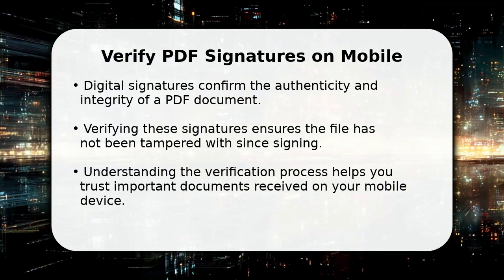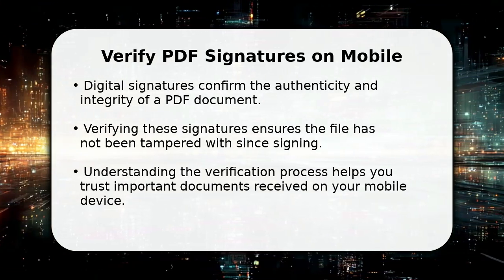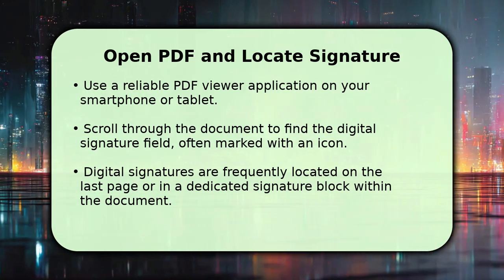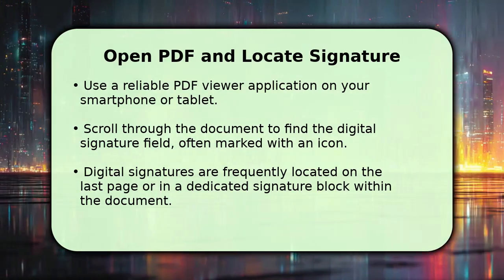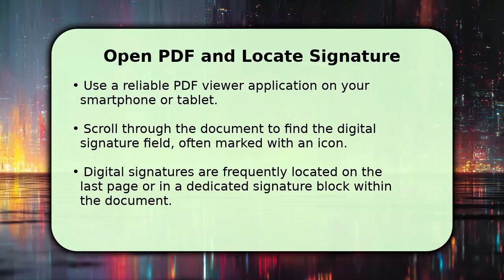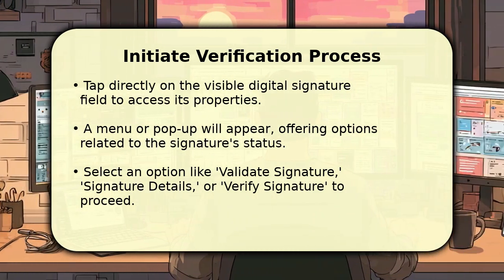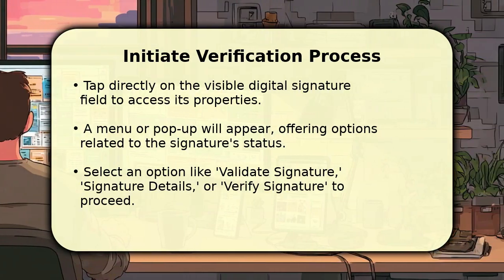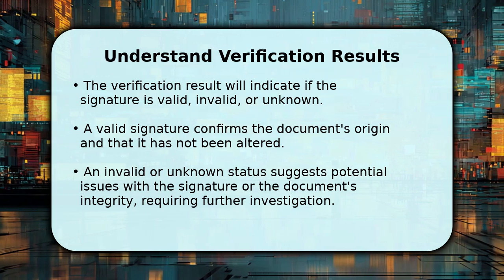How To PDF Signature Verified In Mobile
▸ :^) Learn how to PDF signature verified in mobile devices with this comprehensive guide! In this video, we'll show you step-by-step how to check and authenticate digital signatures on your PDF documents directly from your smartphone or tablet. Discover the essential methods for verifying e-signatures, ensuring document integrity, and confirming the authenticity of important files on both Android and iPhone. Whether you're dealing with contracts, agreements, or official forms, understanding how to verify a digital signature on the go is crucial for document security and trust. Get practical tips and tricks to confidently manage your signed PDFs and gain peace of mind knowing your documents are secure.